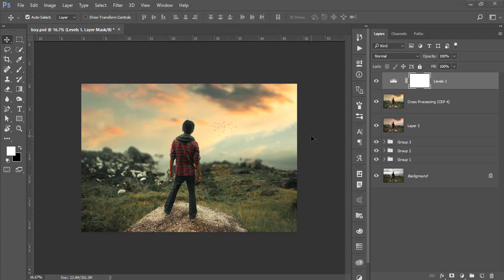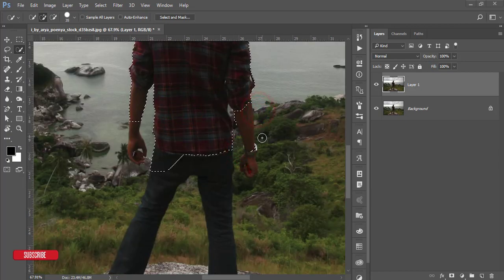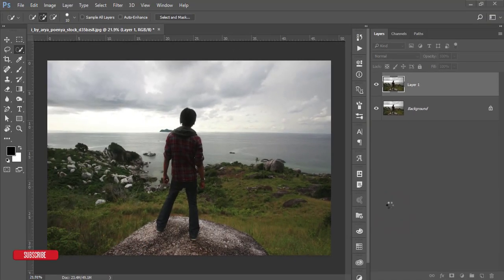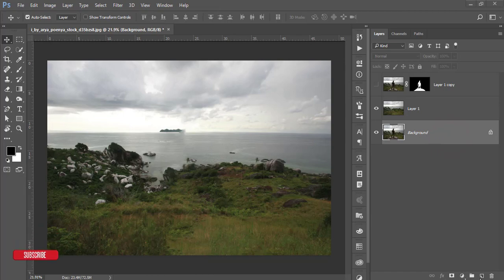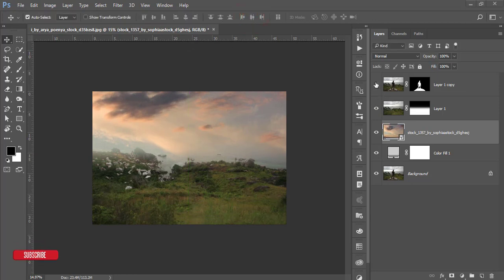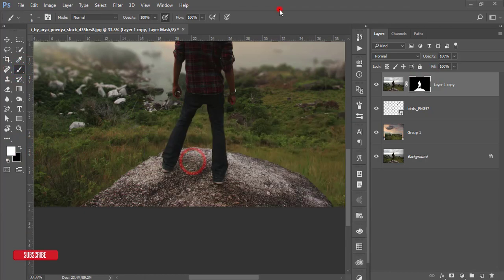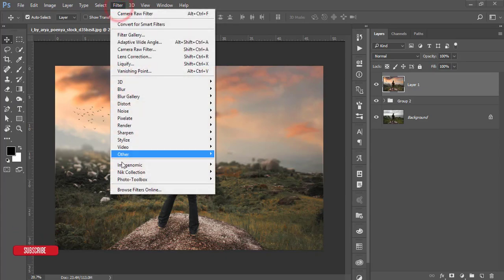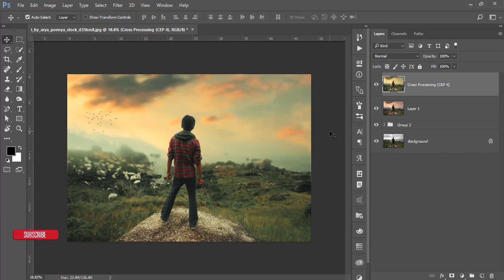4 Steps to make your photo Outstanding | Replace sky | Blur background | Ad Props | Color Correction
Hi Everyone i am gonna show you a new thing today.